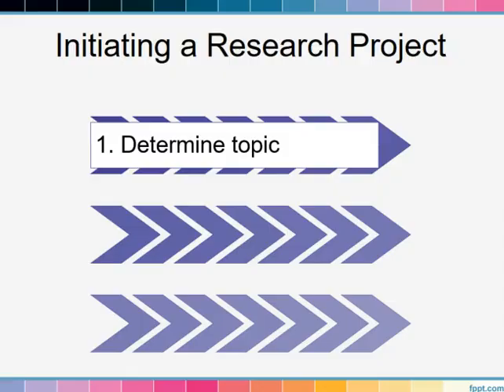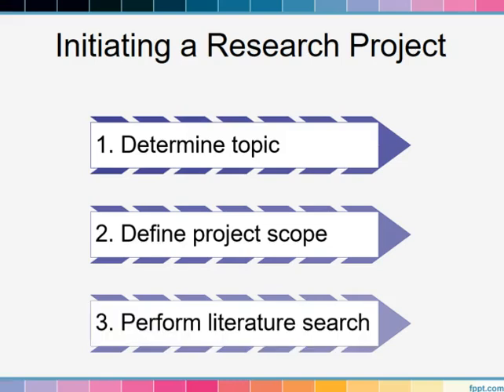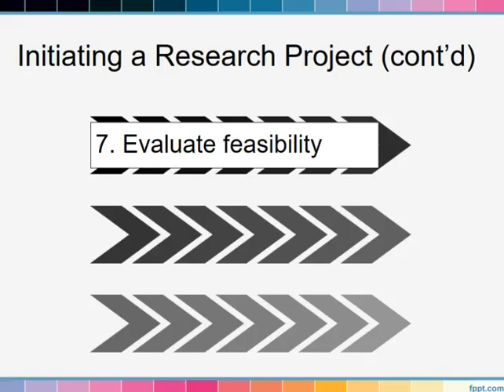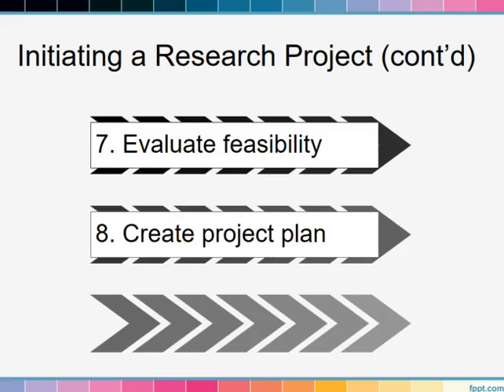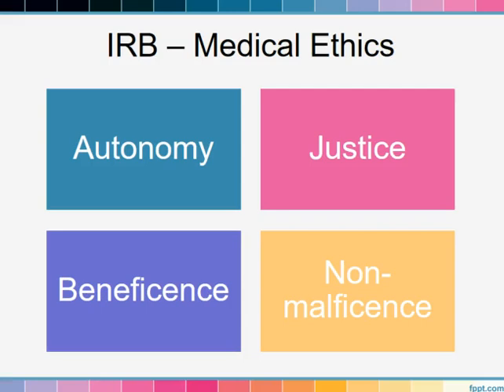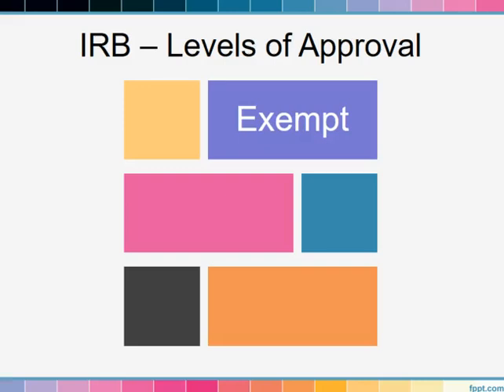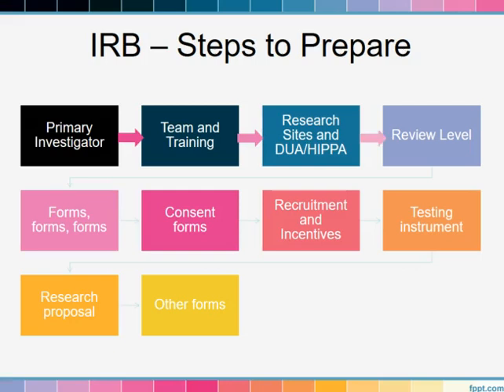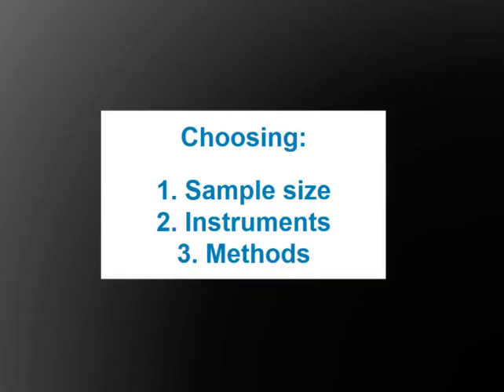Mb Farrell RSH900 6